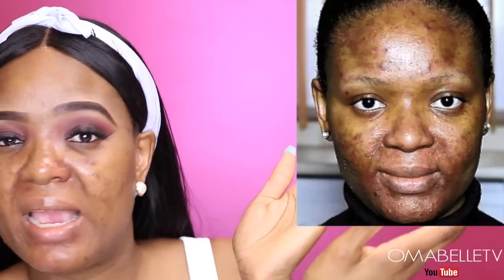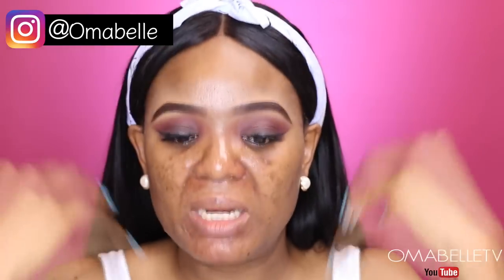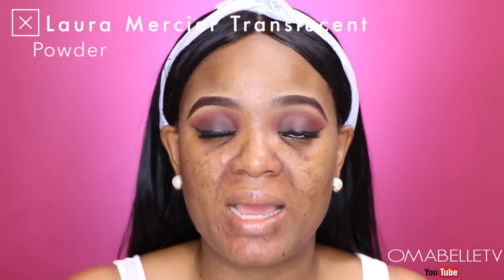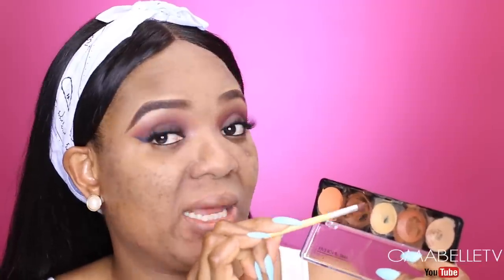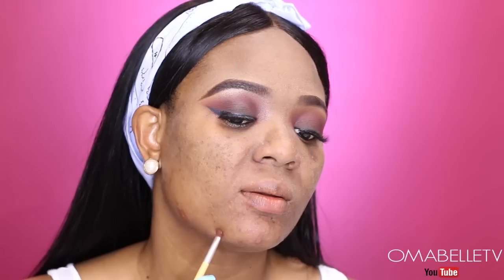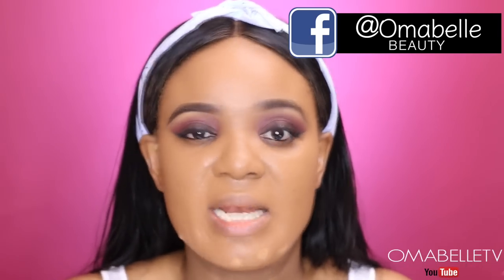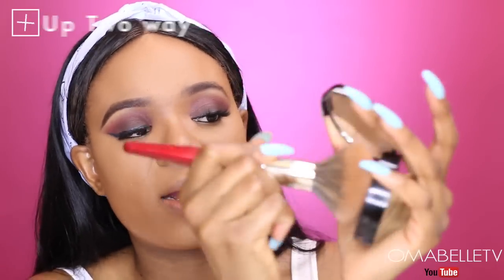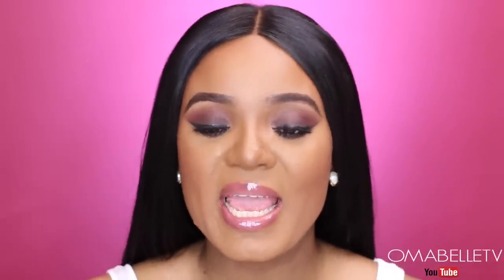HOW TO COVER ACNE, DARKSPOTS & HYPERPIGMENTATION - MY ACNE COVERAGE FOUNDATION ROUTINE | OMABELLETV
One of My Biggest Secrets to making Big $$$ is honestly ClickFunnels (14 Day Free Trail)

Hey, Beauties! So, in today's video, I'm gonna share how to cover acne, darkpots, pimples, blemishes, hyperpigmentation and any acne related issues on an acne prone skin like myself.
I totally understand the struggle of always looking to achieve a flawless makeup application when you have a problematic skin and Its Ok to learn how to cover acne and anything related to it but always remember to take care of the skin beneath.
I hope you enjoy my Acne coverage foundation routine! xoxo

Laura Mercier translucent powder
Makeup forever 5 color camouflage palette -
Kat Von D lock it tattoo foundation - Deep71
BlackUp two way cake - TW12 -